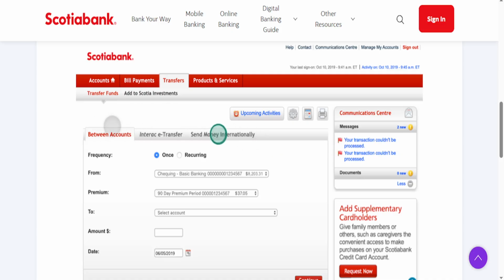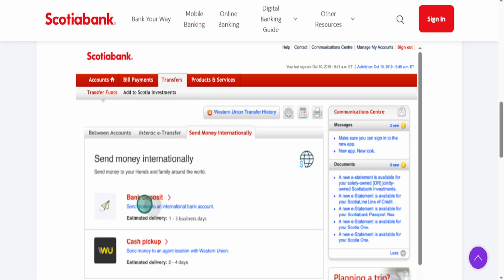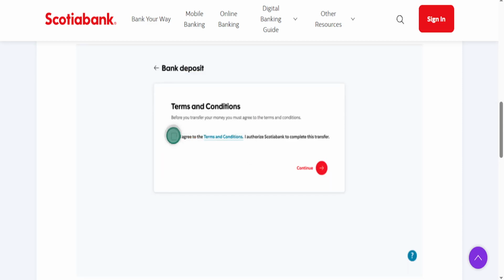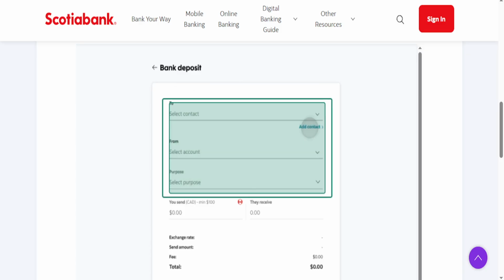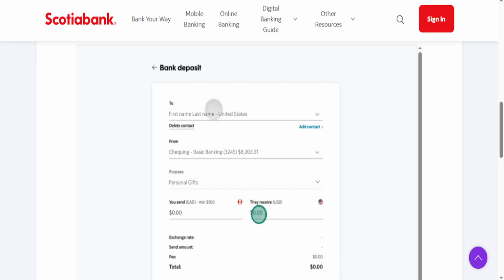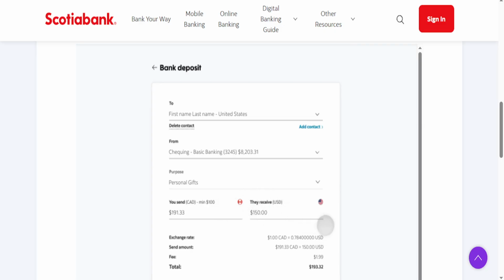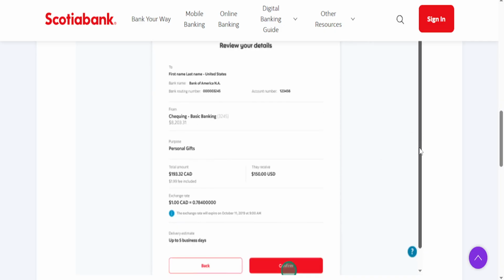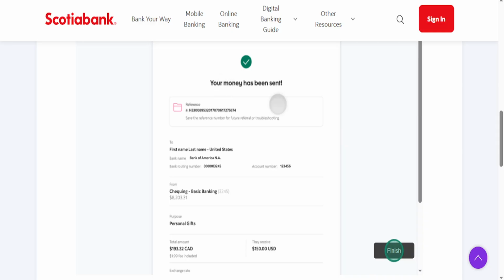How to Transfer Money from Scotiabank to RBC Bank (EASY TUTORIAL) 2025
Learn how to transfer money between RBC and Scotiabank with ease. This guide shows you how to send money from Scotiabank to RBC, move funds through the Scotiabank app, or transfer money online. Whether you’re sending money from RBC to Scotiabank or moving funds to another bank, you’ll see the simple steps to complete your transfer quickly and securely.